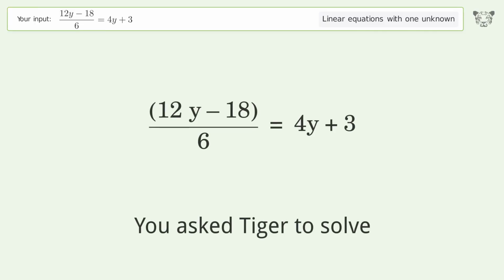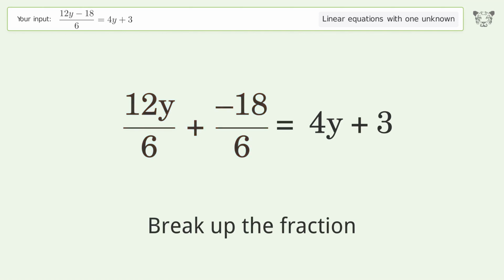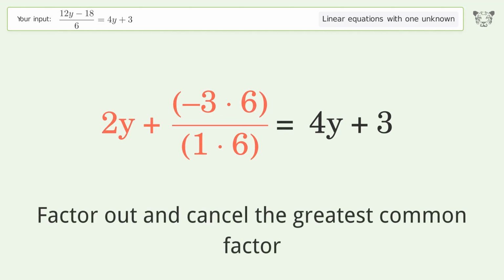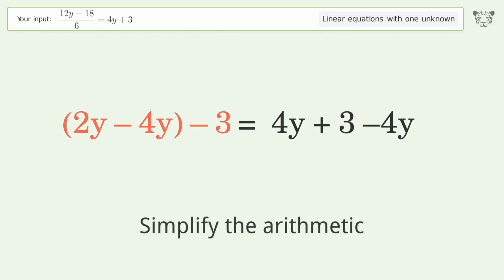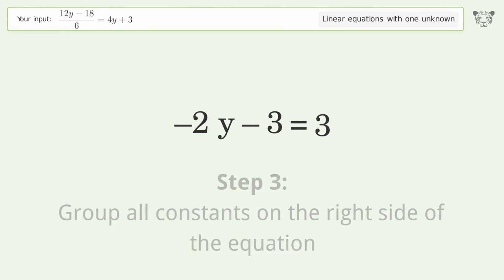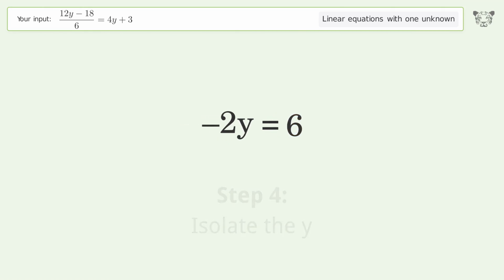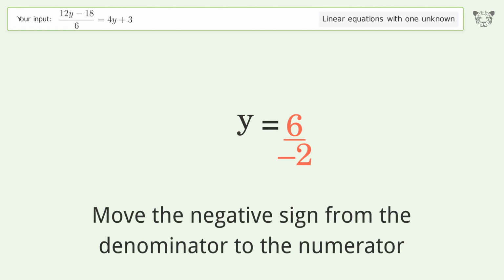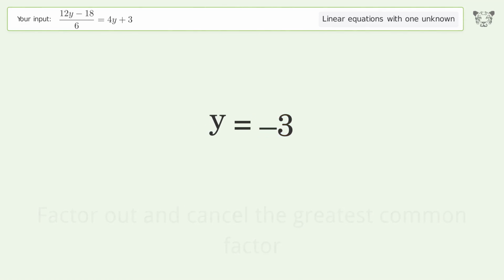Linear equation with one unknown: Solve (12y-18)/6=4y+3 step-by-step solution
Solving (12y-18)/6=4y+3 using the linear equation with one unknown solver

for a step-by-step and more tips and tricks for dealing with linear equations with one unknown.